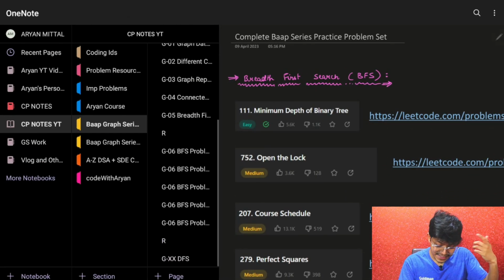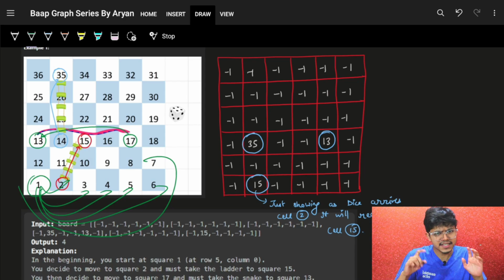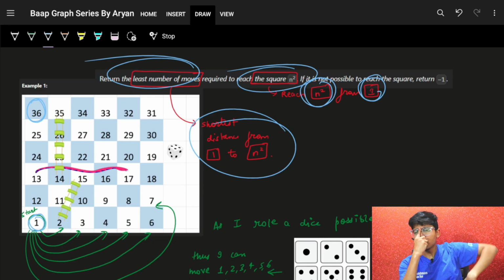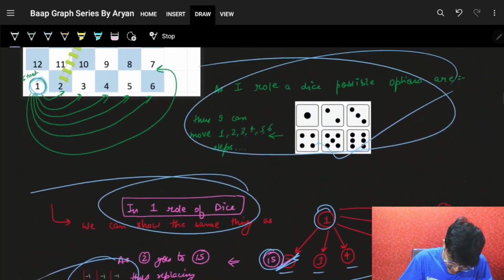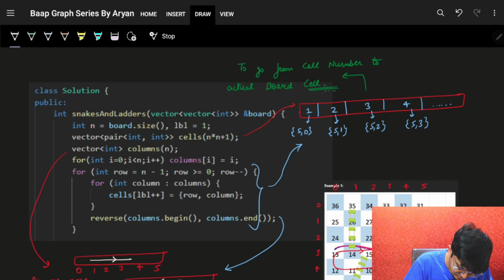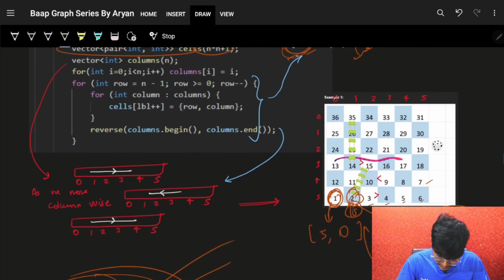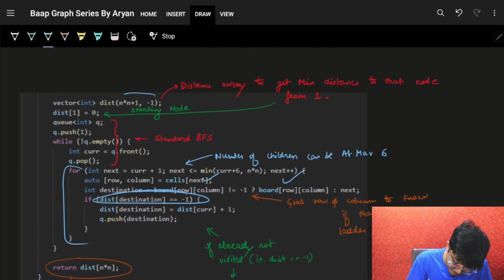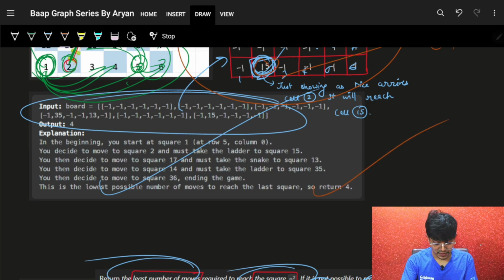G-06 BFS Problem Type-1 II Simple BFS II Snakes an Ladders || Leetcode - 909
In this video, I'll talk about how to solve the problem - 909. Snakes and Ladders  - It is a standard BFS traversal algorithm problem. We took a Medium Problem because we understood BFS concept clearly in last lecture.

✨ Timelines✨
0:00 - Upcoming 5 Variations of BFS & Practice Problems
2:00 - Problem Explanation
6:30 - Building up the Logic
13:30 - Code Explanation
21:50 - Complexity Analysis